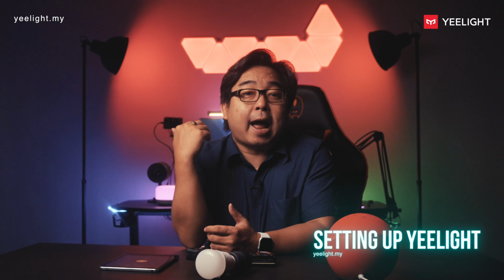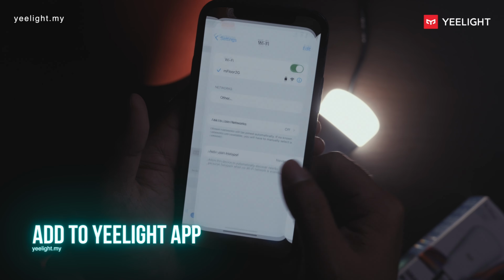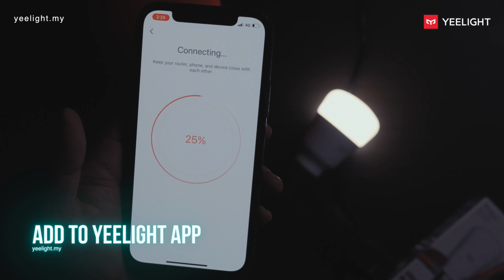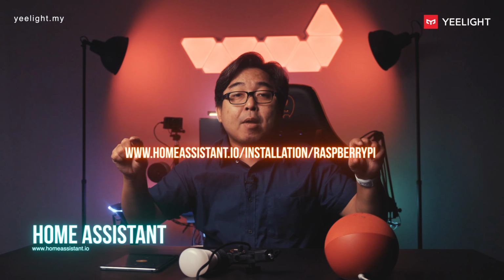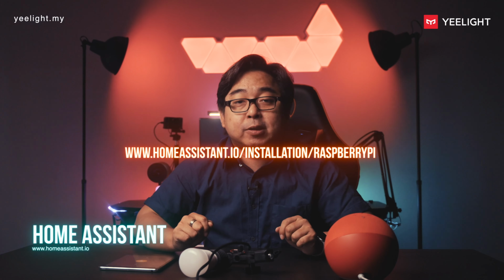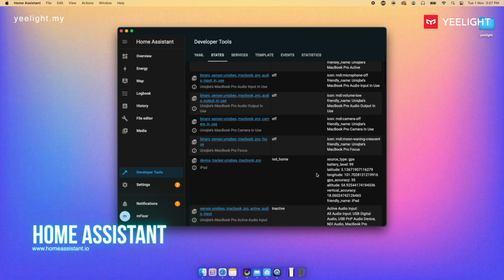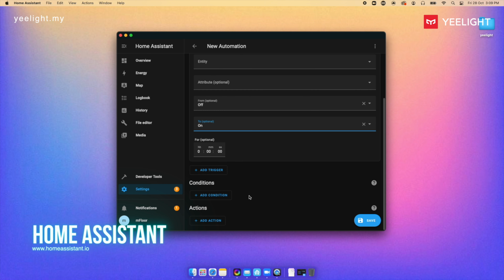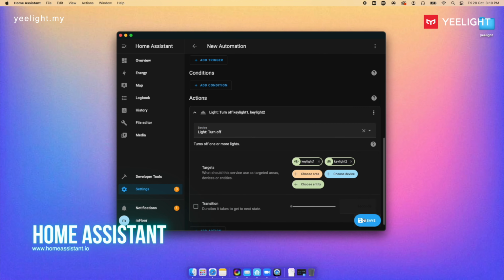Controlling Yeelight | Stream Smart with Yeelight Ep3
Yeelight is well known as an elegant solution for your home smart lighting system and does not require a hub to operate, which is a cost-effective bonus!

Simply hook it up with your home or office Wi-Fi network then just customise the Yeelight smart features with Yeelight App on your smartphone, such as adjustable brightness and choices of 16 million colours of ambient effect 😍

Not just that, with Yeelight products you can also integrate with multiple smart home platform such as Amazon Alexa, Home Assistant, Google Assistant and many more!

Now you can enjoy your streaming and have a great meeting as it enhances your mood with your desired ambient by Yeelight 🌈